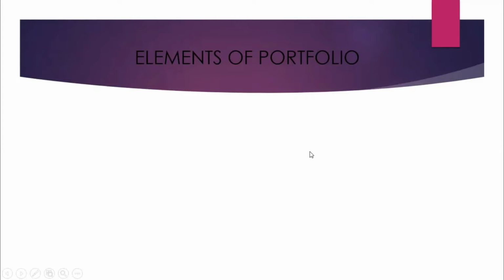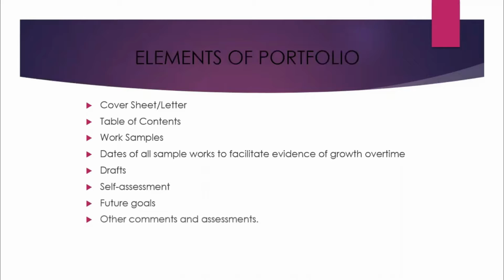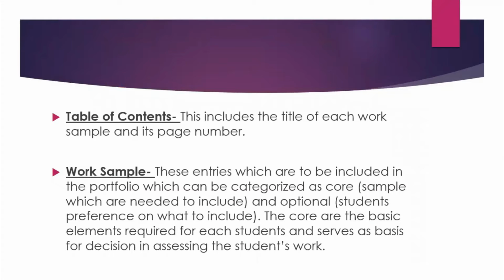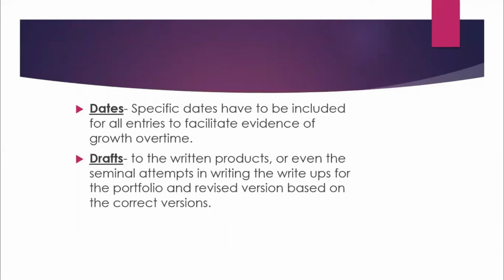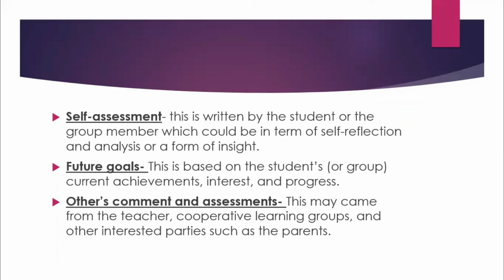Teaching Demonstration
- (60 FPS)

Support Channel-

My PC SPECS:

Monitor:
NVISION IP24V1 IPS-WIDE, 24″ 1920 x 1080 FHD 75HZ, VGA/HDMI SUPPORTED, FRAMELESS Gaming Monitor

CPU:
AMD RYZEN 9 3900X 12-Core 3.8 GHz (4.6 GHz Max Boost) WITH GIGABYTE X570 AORUS ULTRA motherboard

GPU:

RADEON RX 570 GRAPHICS CARD
RADEON RX 570 ARMOR 4G OC